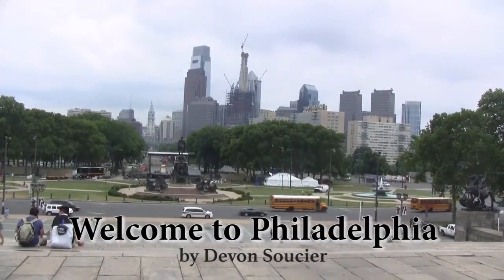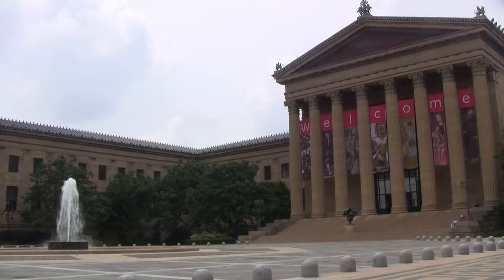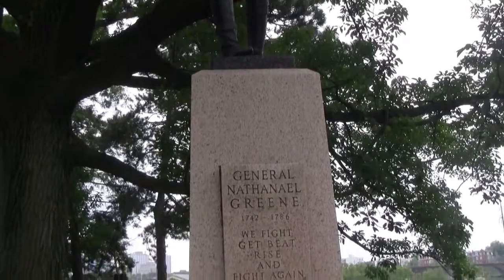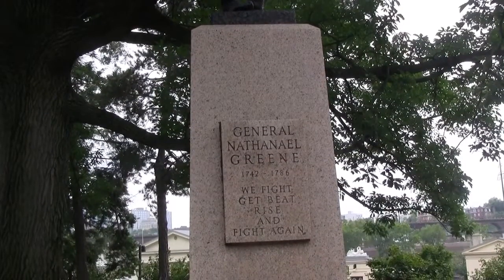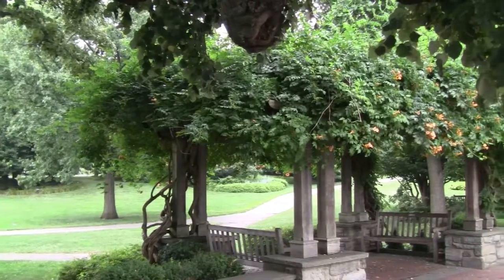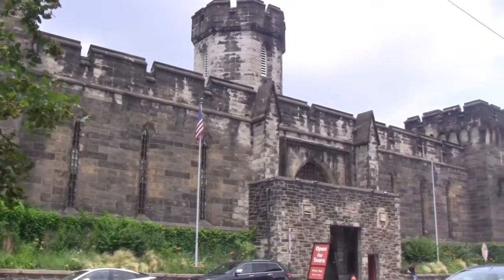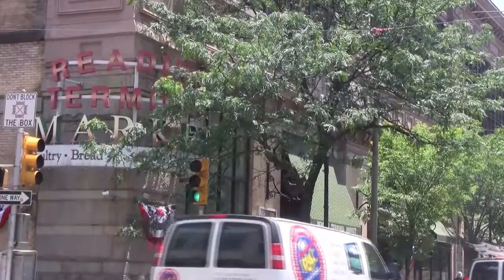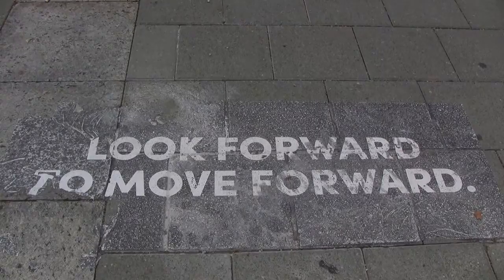Welcome to Philadelphia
Philadelphia Tourism Video for ICM 508: Multimedia Techniques by Devon Soucier